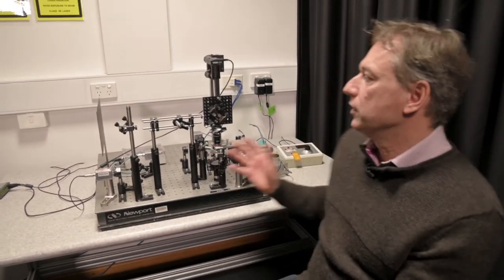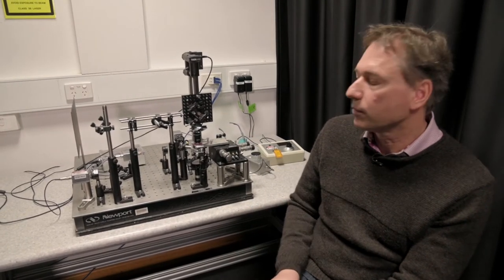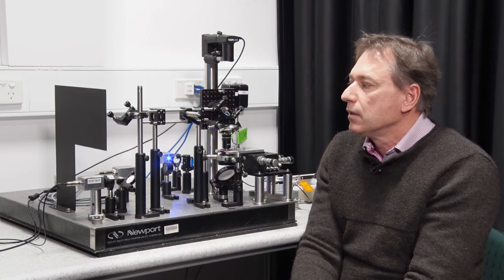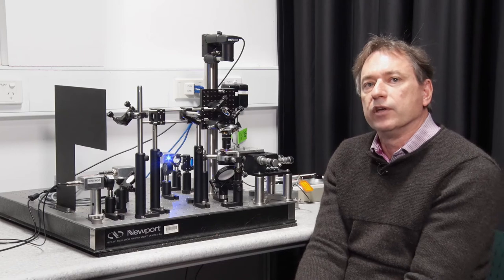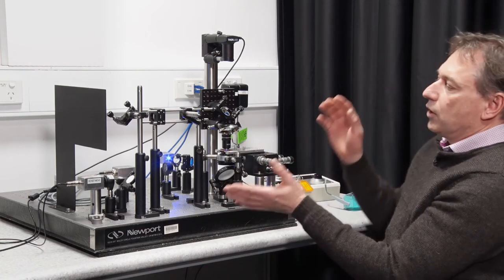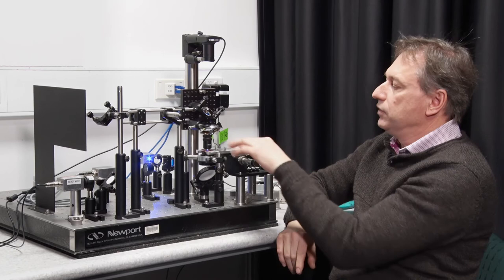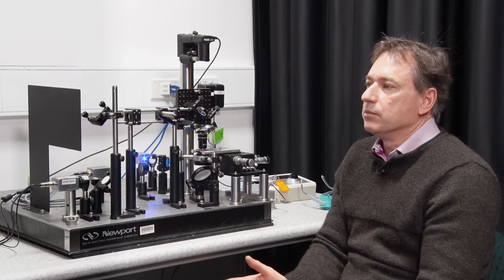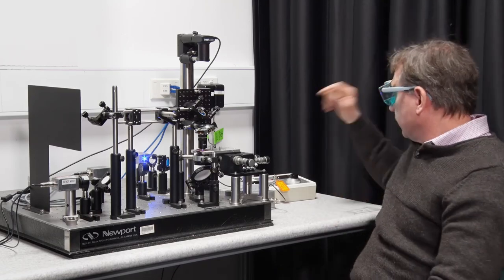Optical Tweezers Experiment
Watch Dr Alexis Bishop demonstrate the optical tweezers experiment.